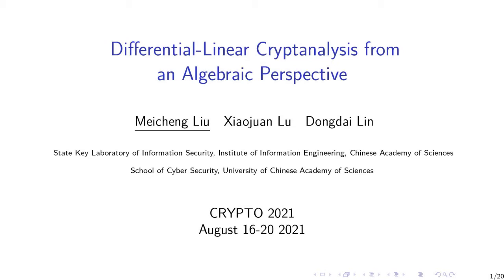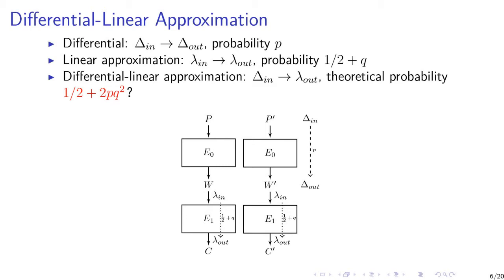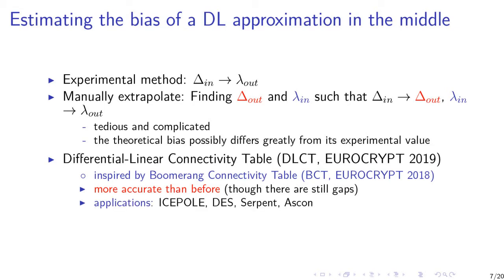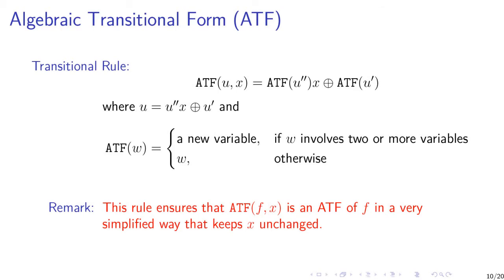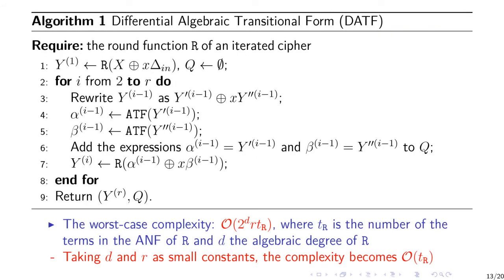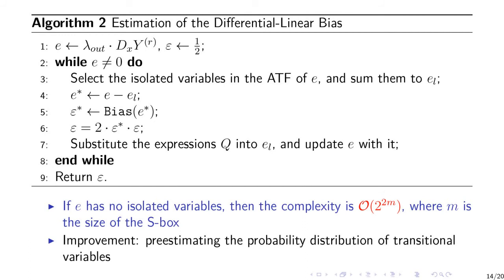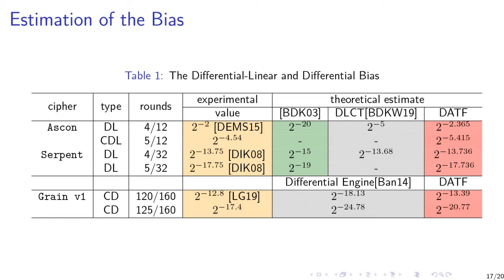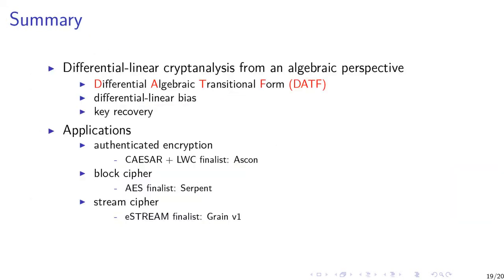Differential-Linear Cryptanalysis from an Algebraic Perspective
Paper by Meicheng Liu, Xiaojuan Lu, Dongdai Lin presented at Crypto 2021